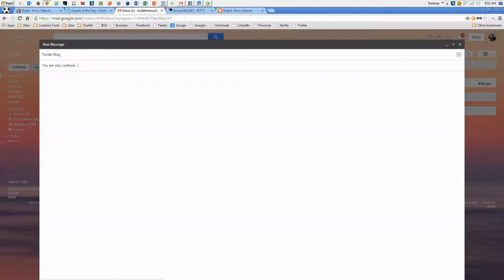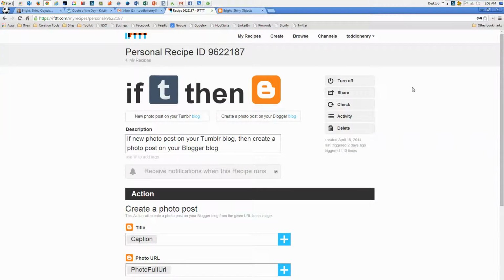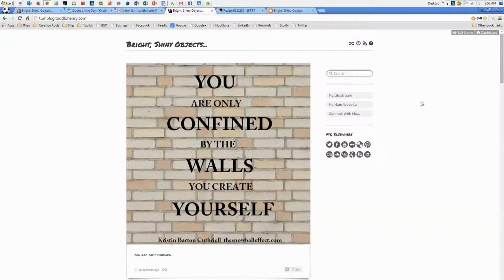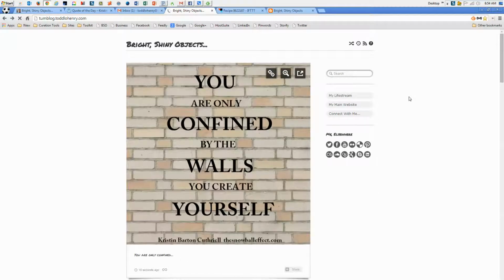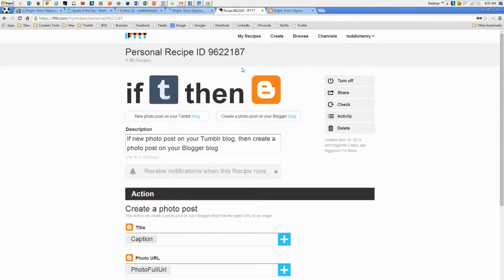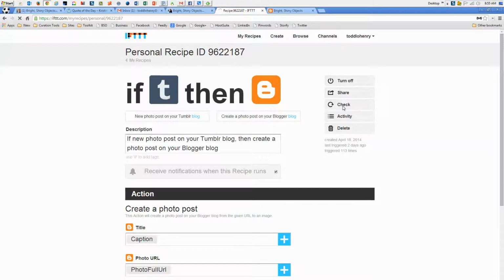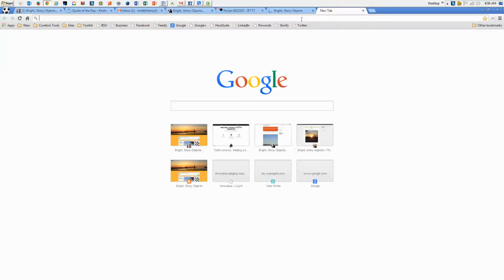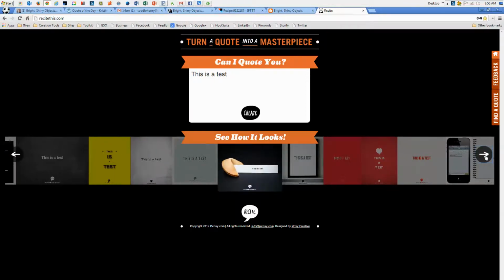Using Tumblr in a content marketing workflow